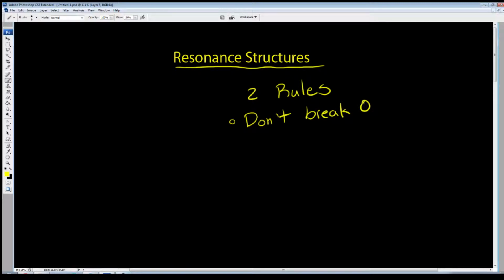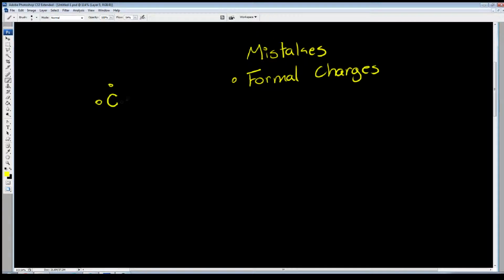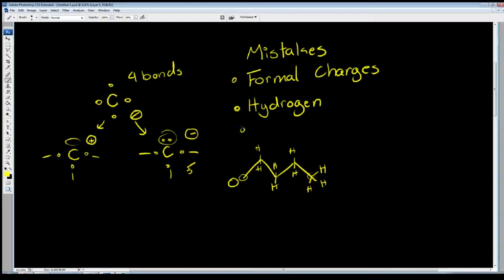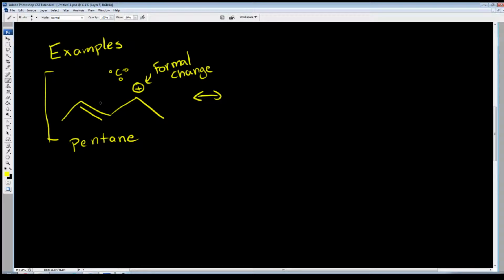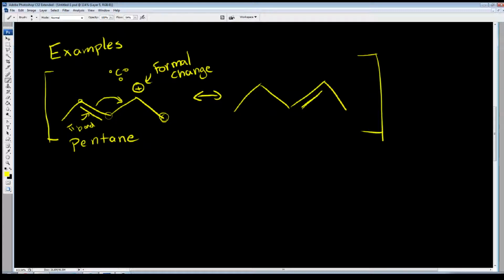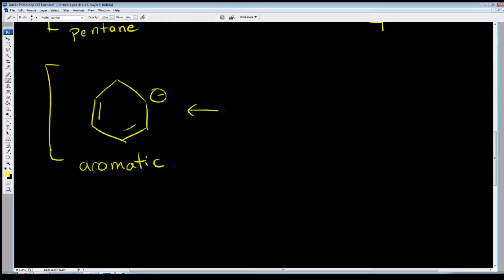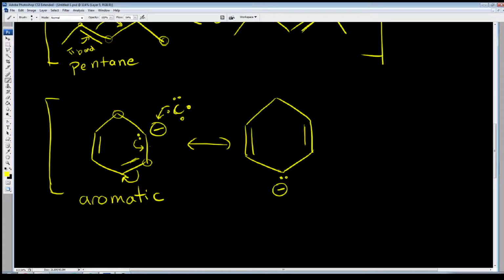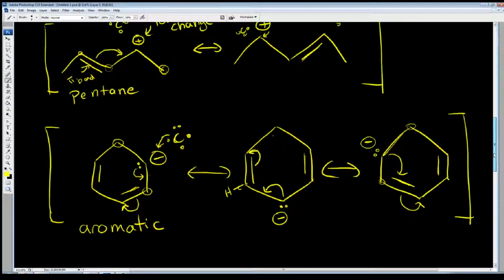Resonance Structures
Tutorial Review by Arielle Moreno for Organic Chemistry